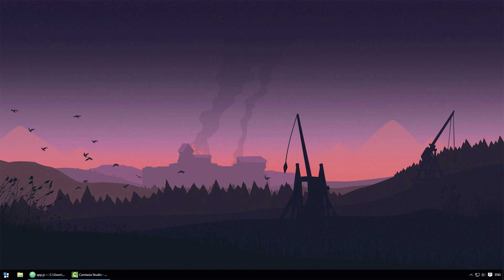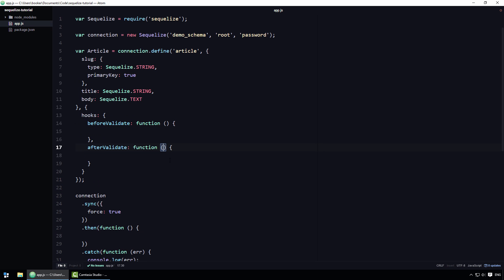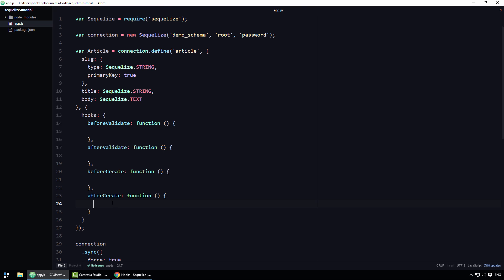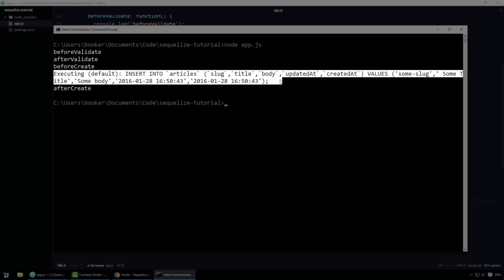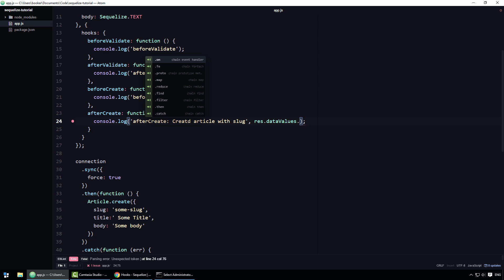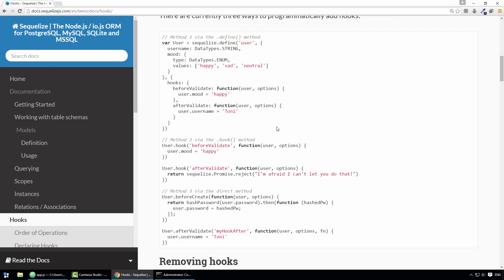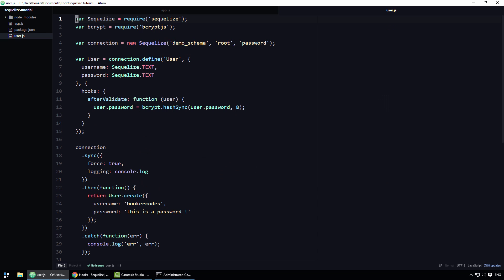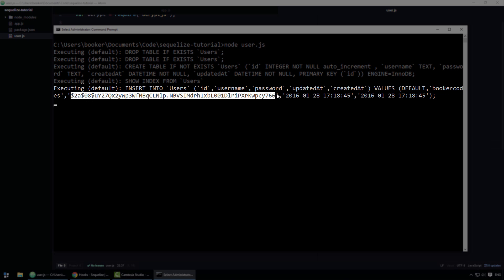Sequelize: Hooks (5/TBD)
In this tutorial you'll learn how to hook into the interinal Sequelize pipeline with Sequelize hooks.